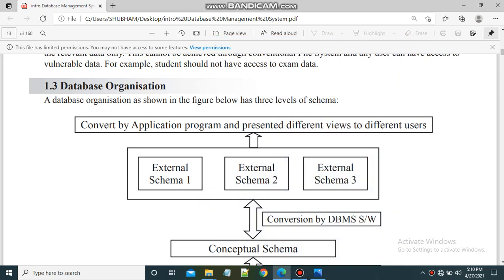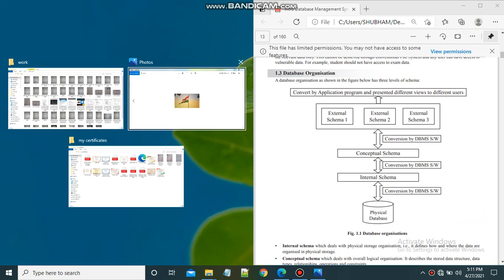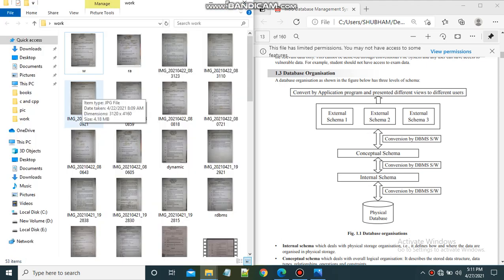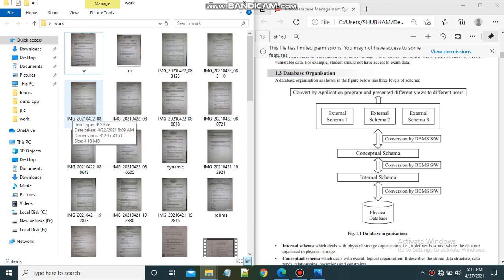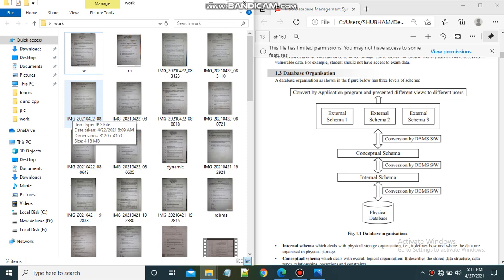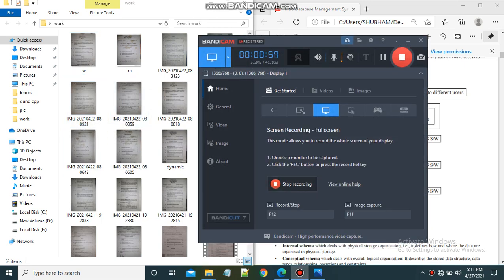How to split screen in Windows 10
How to split  screen into two screens